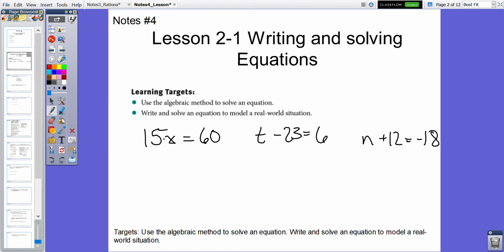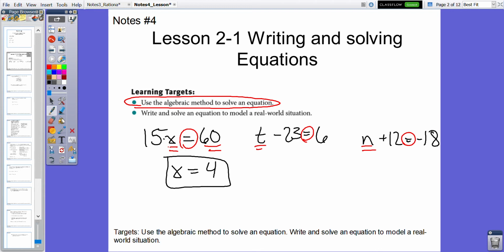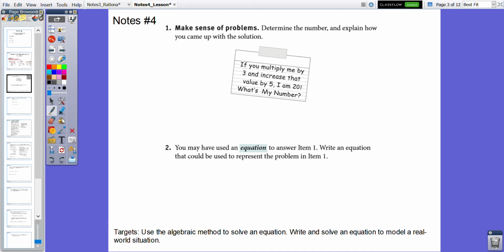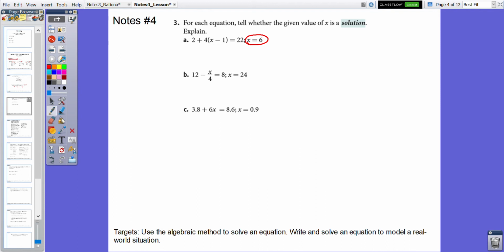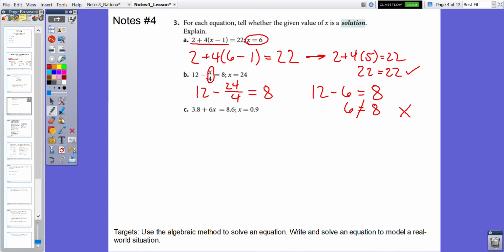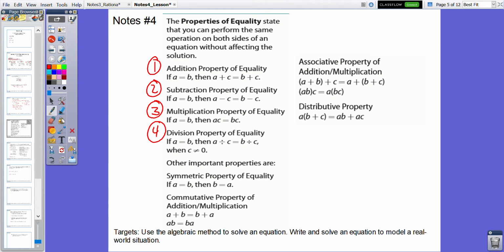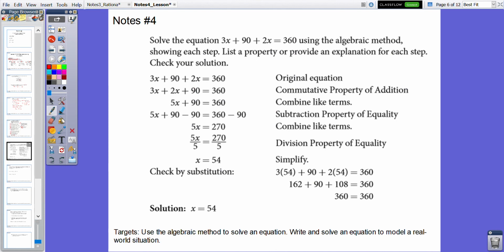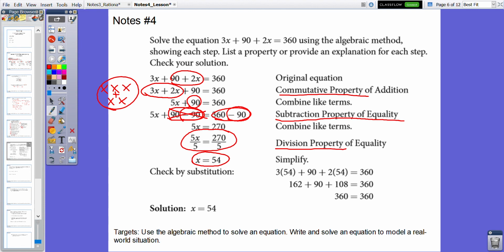Algebra 1B -- Properties of Equality (Intro to Equations)